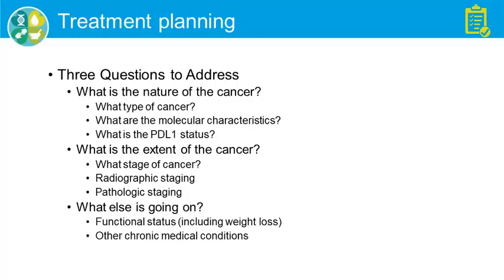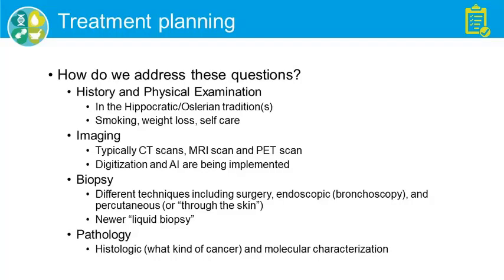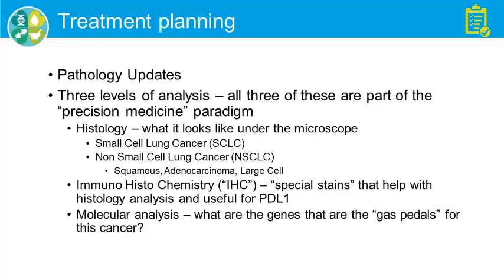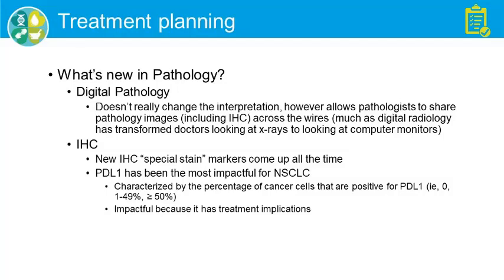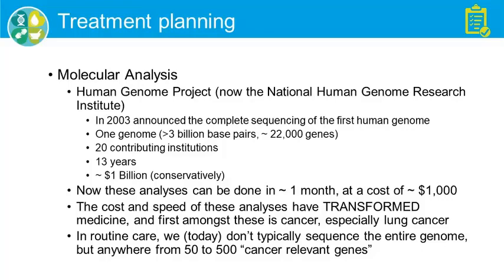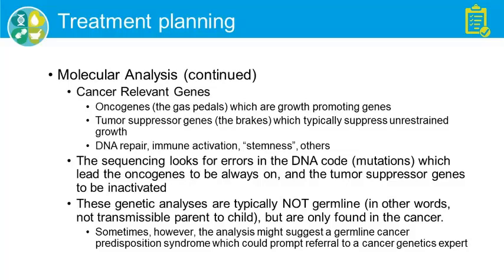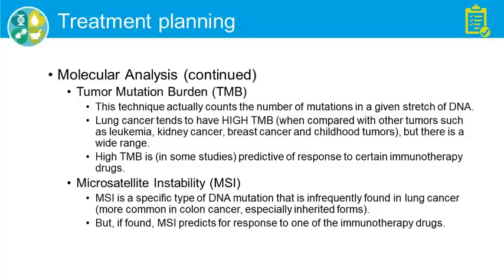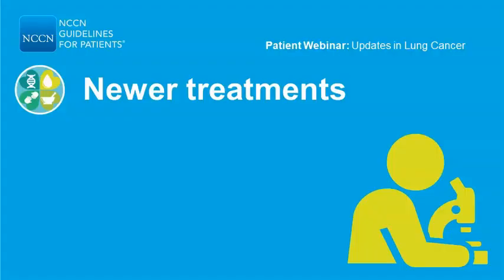Know What Your Doctors Know: Updates in Lung Cancer Part 4 - Treatment Planning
Experts discussed updates in the treatment of lung cancer during live webinars hosted by the National Comprehensive Cancer Network (NCCN) on February 26 and 28, 2019.